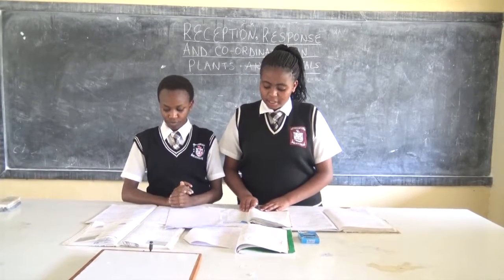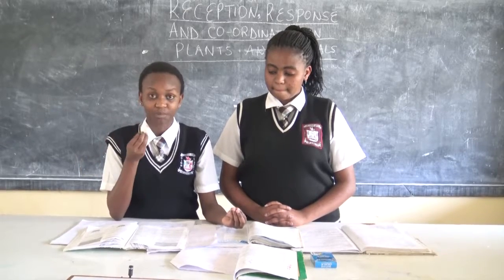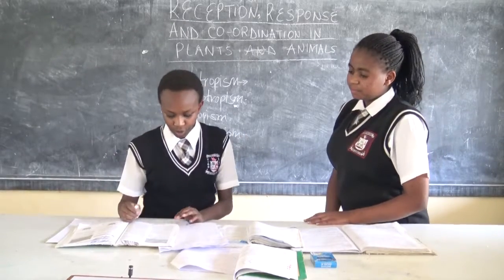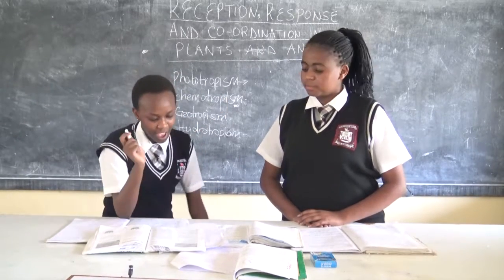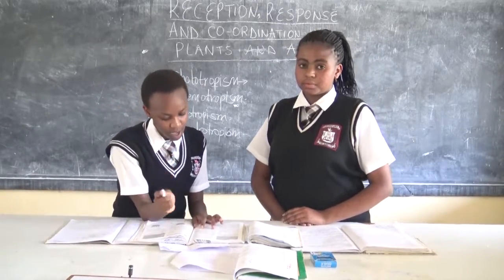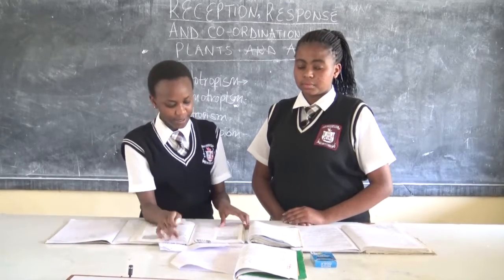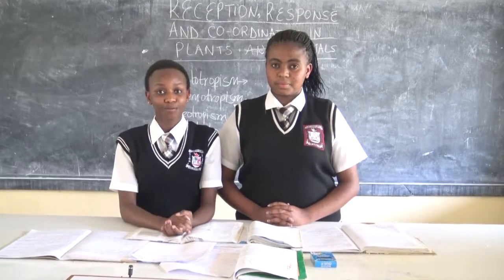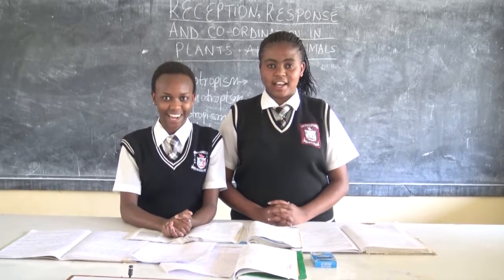SCIENCE HUB Lockwood Girls High School Biology Form 4 LESSON 3 RECEPTION,CO ORDINATION AND RESPONSE